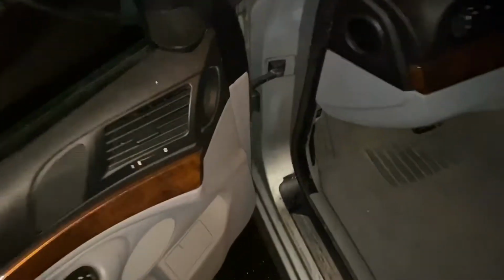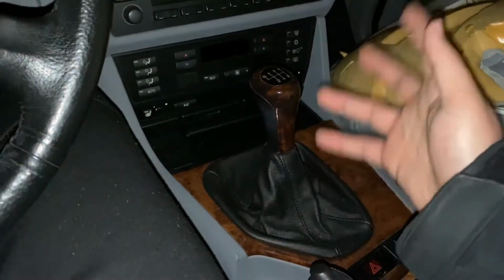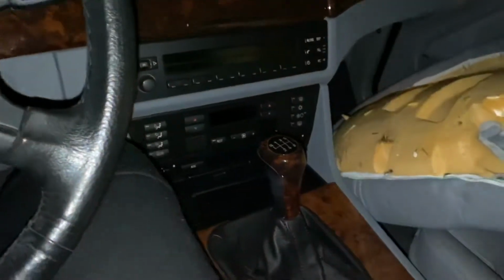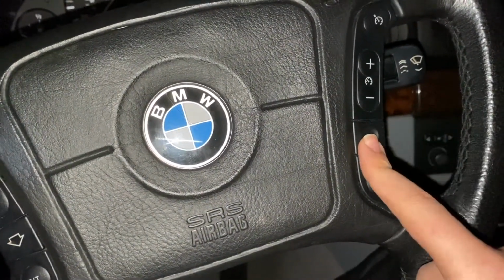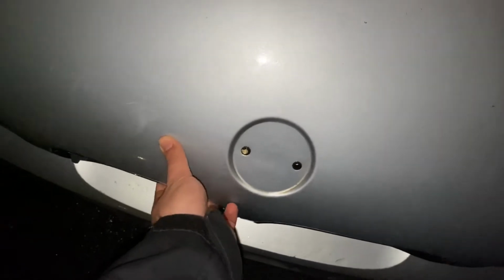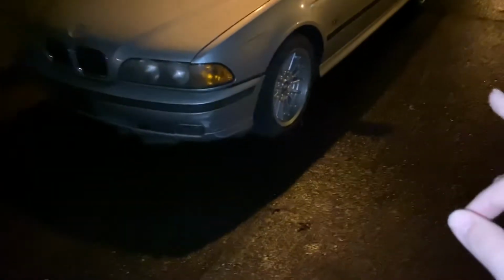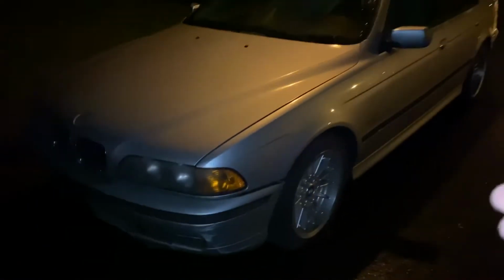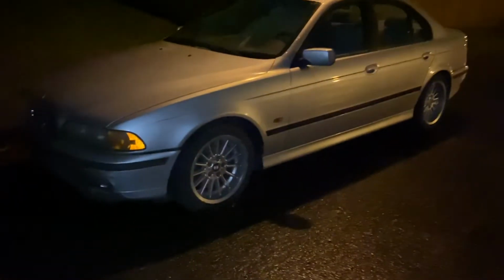FIRST VLOG!!! My own bmw!